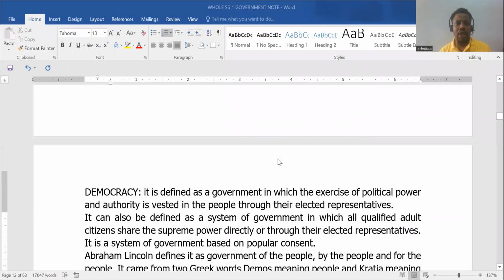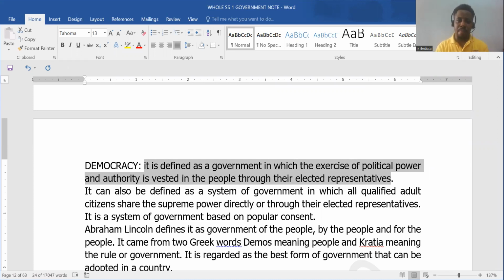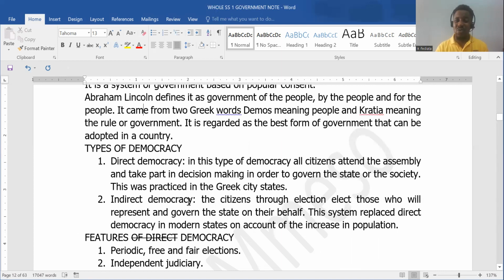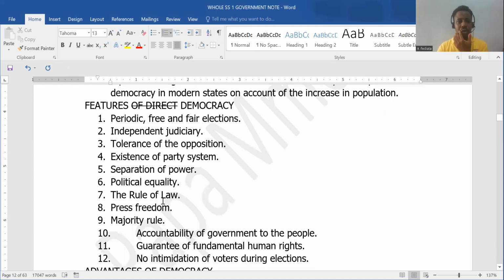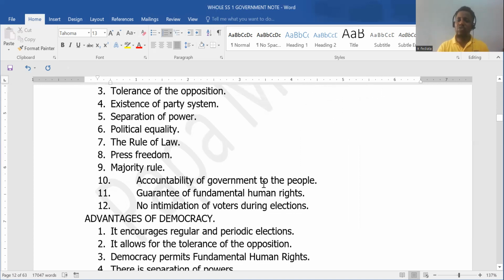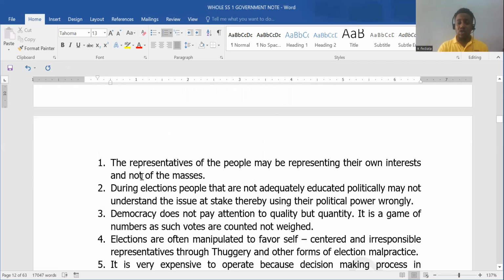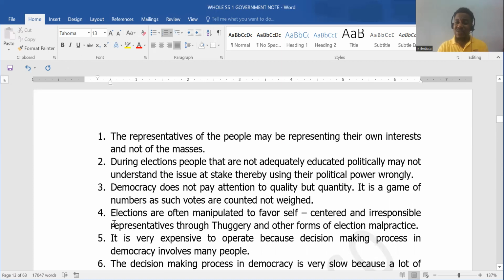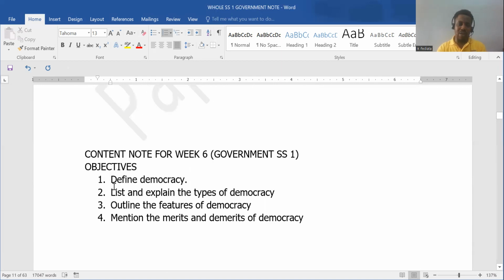TERM 1 WK 7 DEMOCRACY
Democracy is a term we can never forget. It has defined and shaped our world till date. Today, we will be taking more than a cursory look into its definition, origin and types.